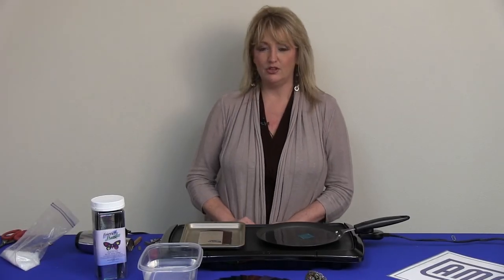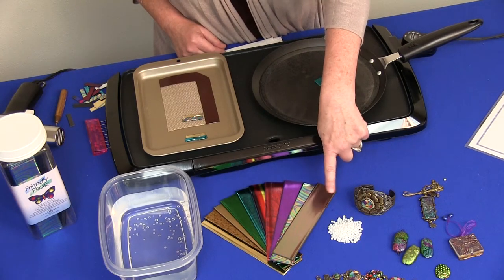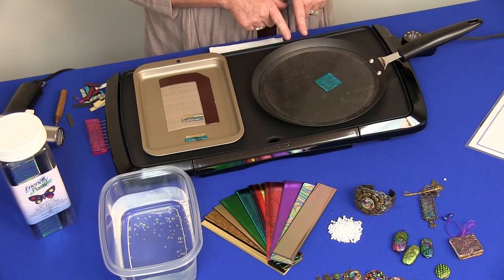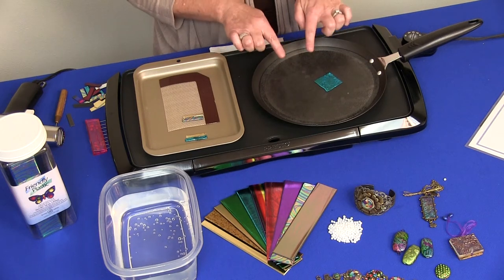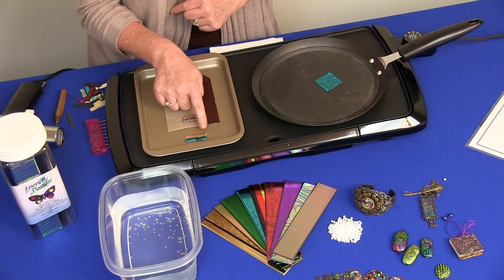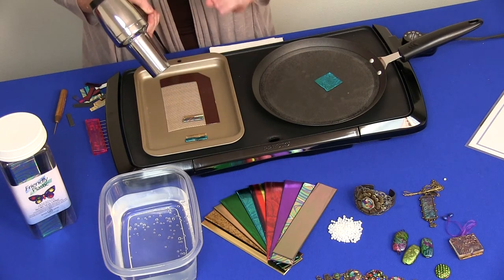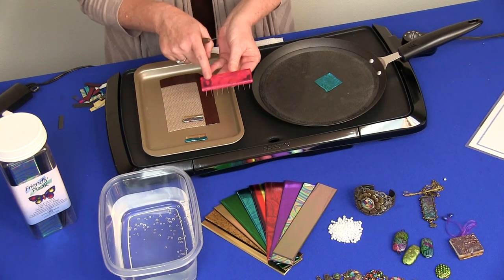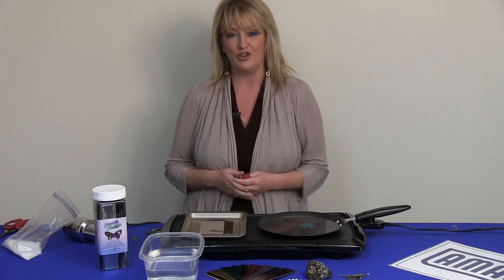AMACO® Friendly Plastic® Modeling Material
Turn Friendly Plastic® into a masterful creation without the use of an oven.